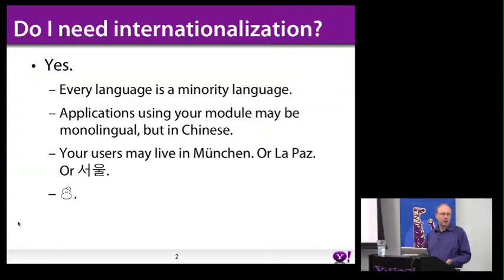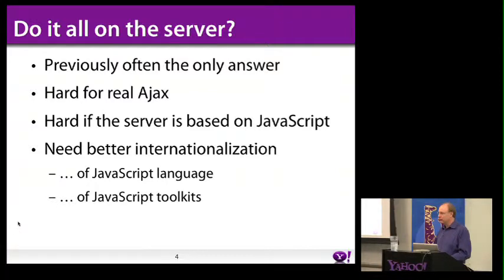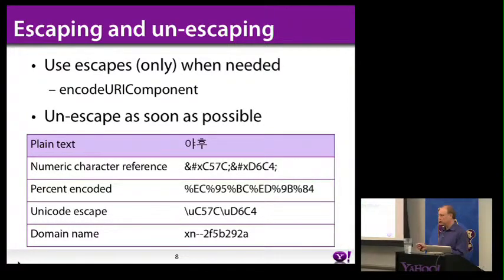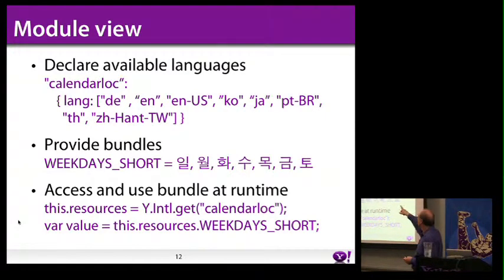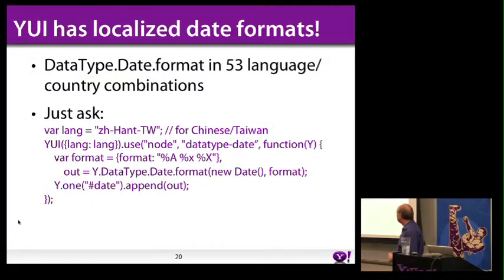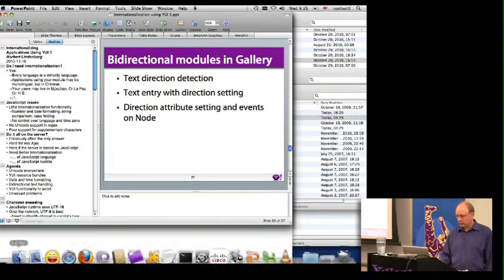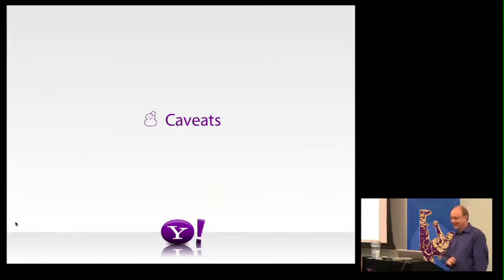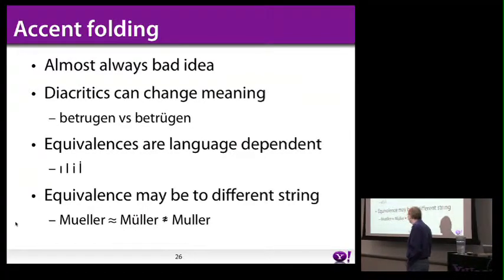Norbert Lindenberg: Internationalizing Applications Using YUI 3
On the web, as in the real world, every language is a minority language. To reach a majority of users, your software will need to support multiple languages and be adapted to the needs and expectations of different cultures. In this session from YUIConf 2010, Yahoo! internationalization architect Norbert Lindenberg discusses how to do this building on YUI 3.